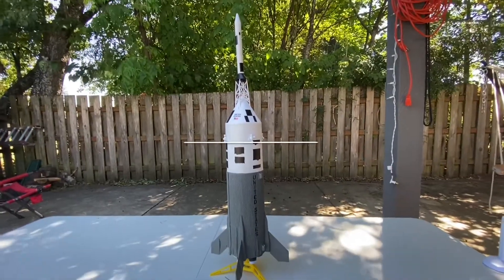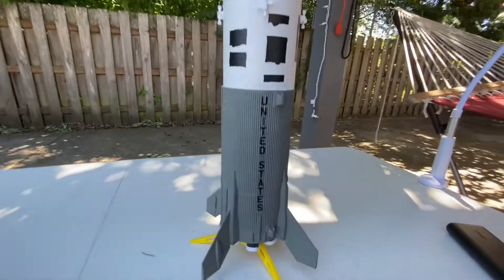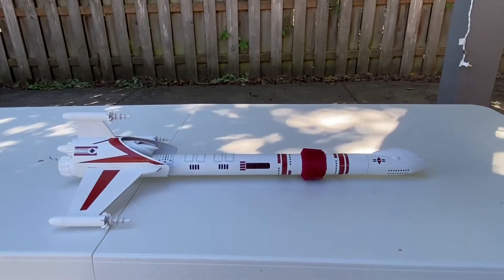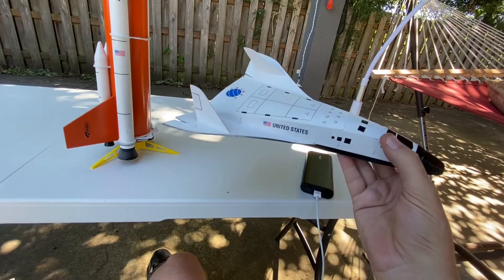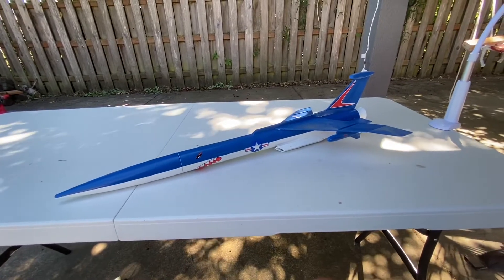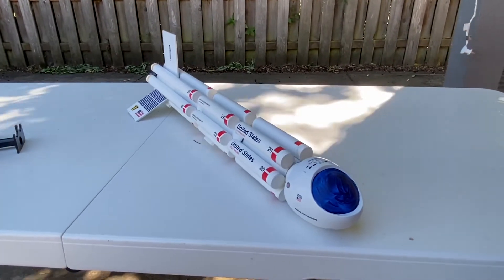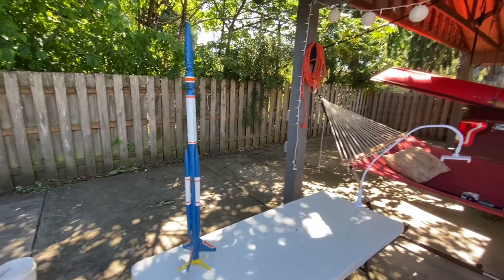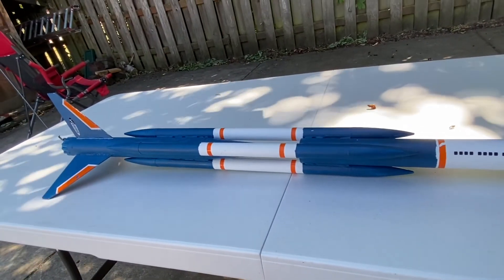Estes D and E Engine Rockets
Rocket Club X-1017